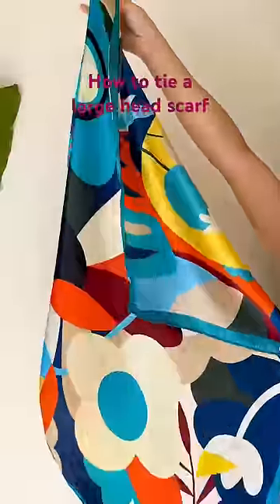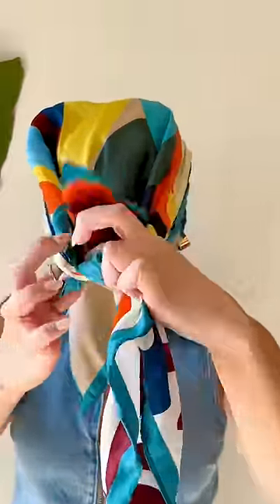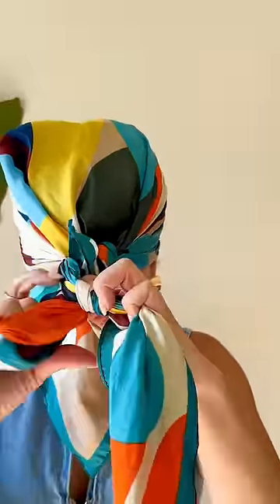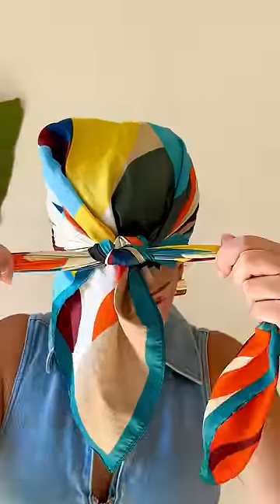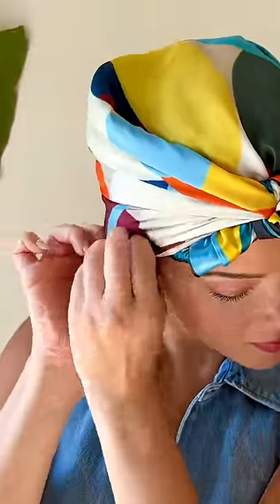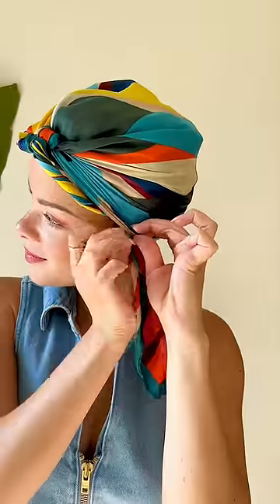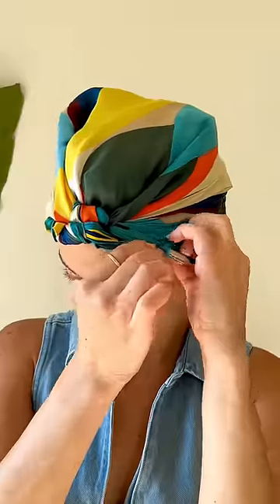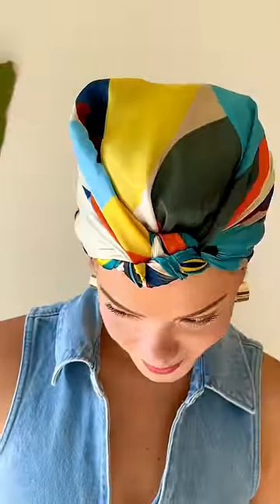How to tie a large head scarf | easy scarf tutorial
⬇️ SOCIALS